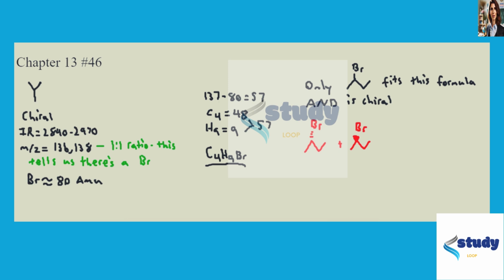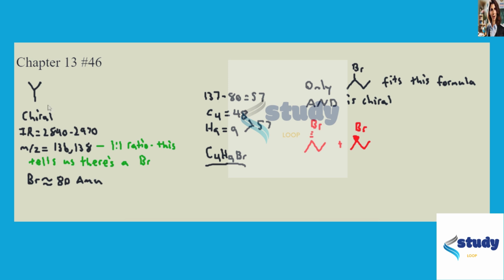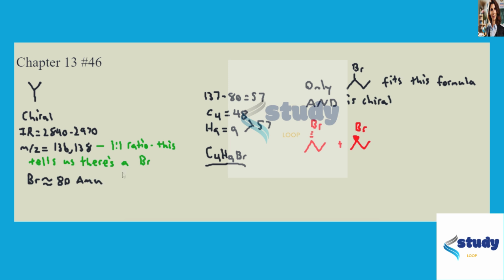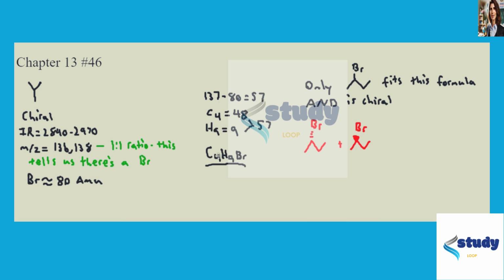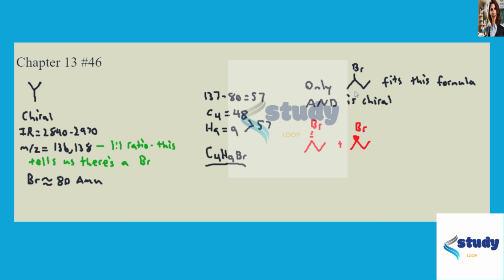[Chemistry] A chiral compound has a strong absorption at 2970-2840 in its IR spectrum and gives